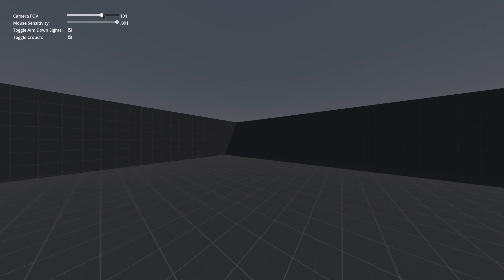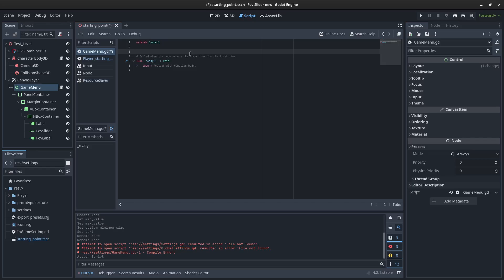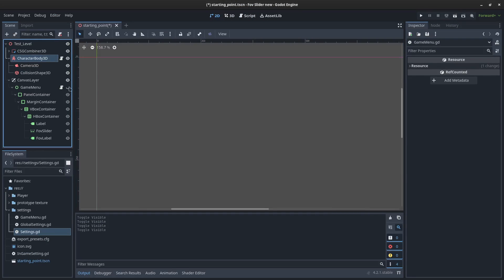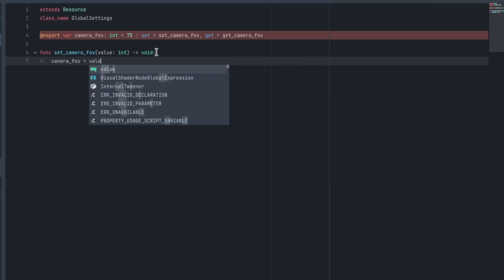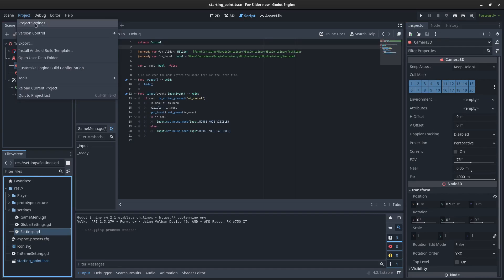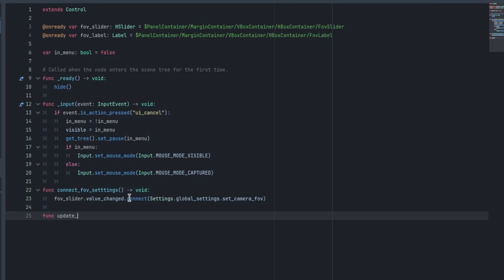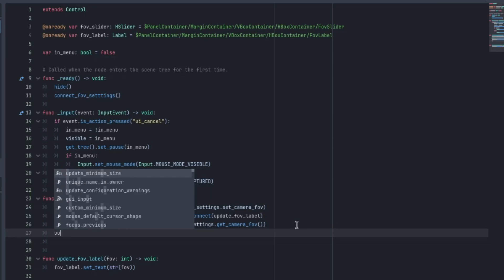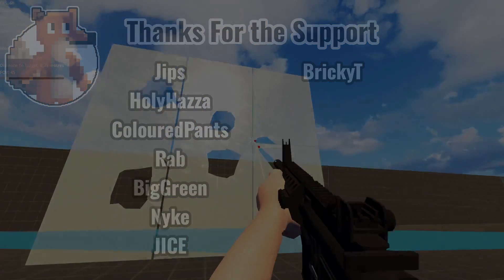How to make an FOV slider in Godot 4!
Making settings for your game can be a little be tedious. There's normally a lot of signals that you need to connect up in order to get things to work. one such example is in the FOV (field of view) of the camera. The camera is normally on the player but the settings are off on their own scene. This is what I will be demonstrating here.

Intro - 0:00
Project Overview  - 0:30
Create FOV Slider - 1:00
Menu Show/Hide - 2:15
Setting Resource - 4:35
Settings Singleton - 7:08
Saving the Settings - 13:05
Conclusion - 19:50